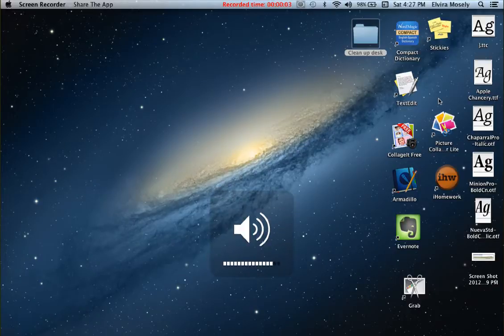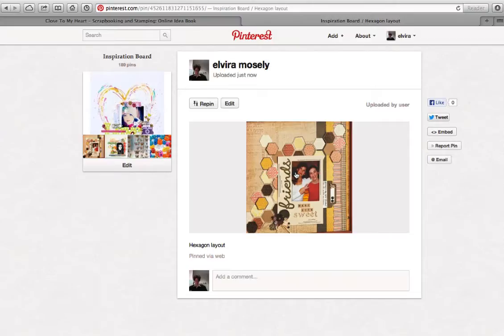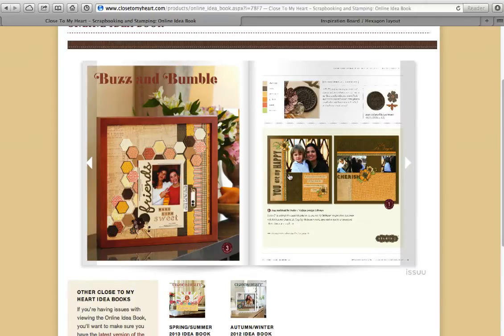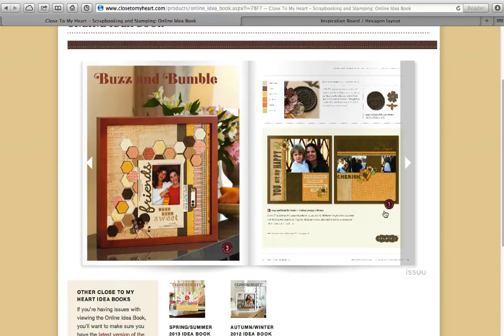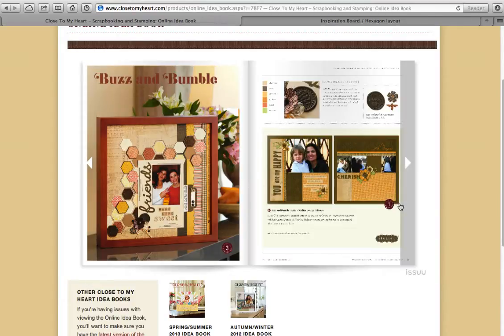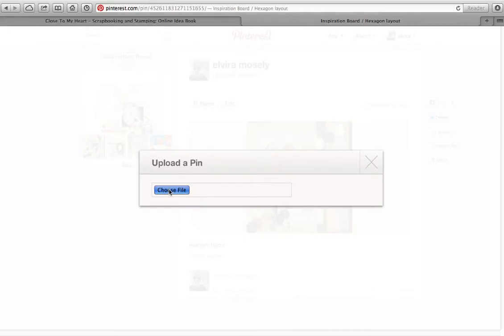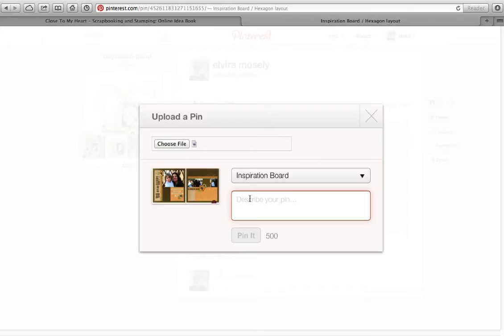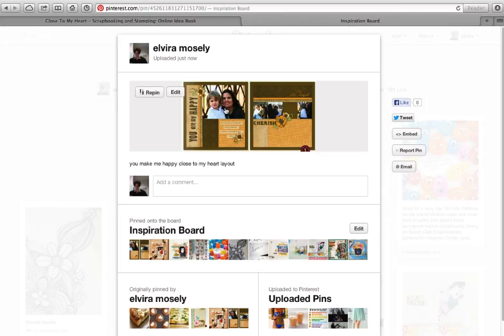Tutorial on how to screen capture an image and upload to pinterest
This tutorial teach you step by step how to upload images to your pinterest account. I use his technique for pinning layout or images I will later use as inspiration for my layout or cards.